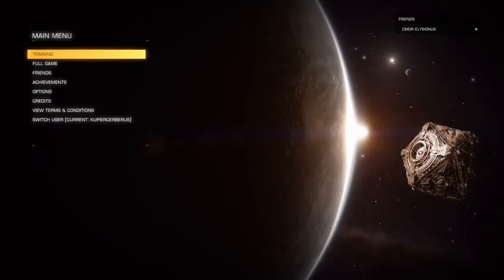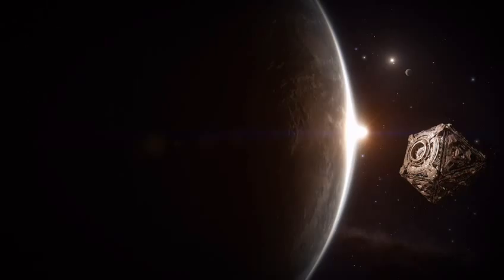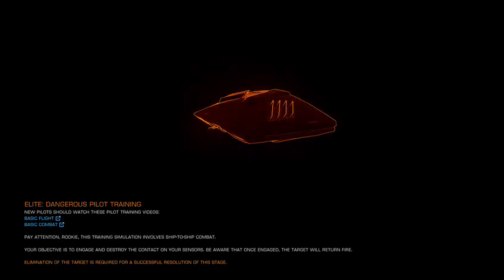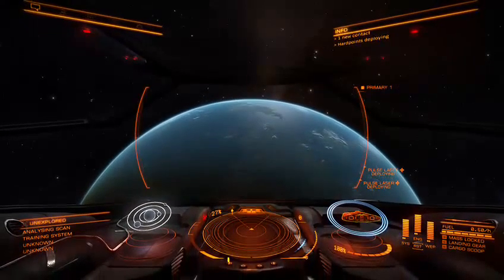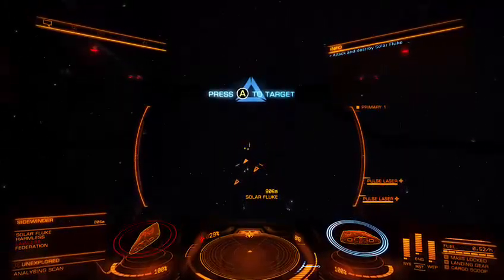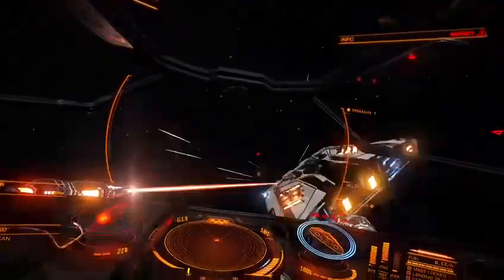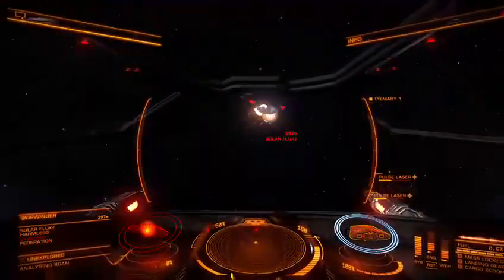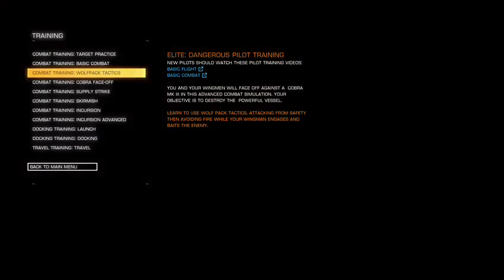Elite:Dangerous: INTRO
I introduce the game I'll be playing second most often, ELITE: DANGEROUS. Check it out if you like it!